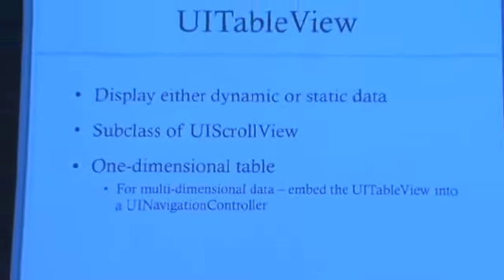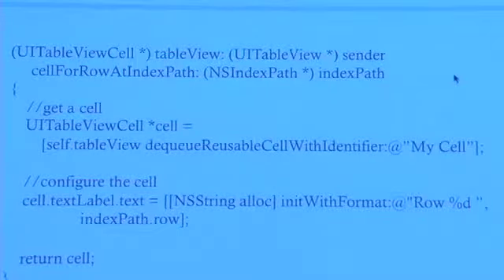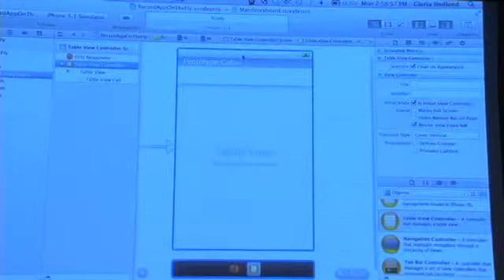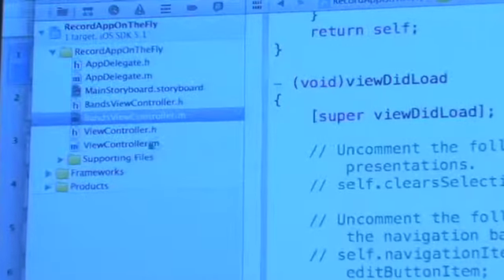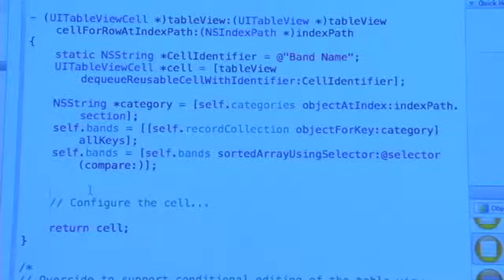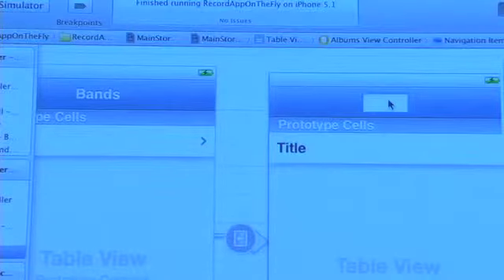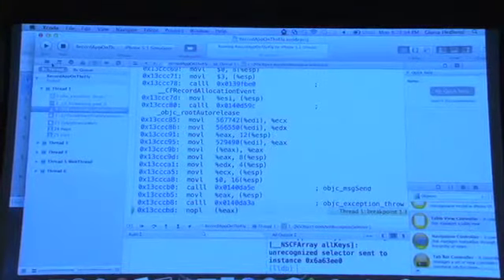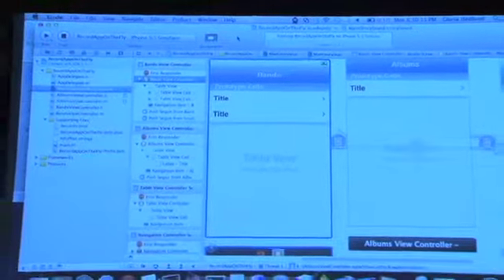CS76 Section 9 iOS: Table Views